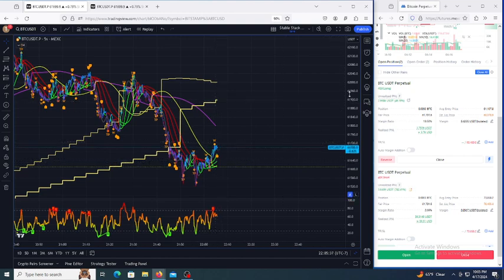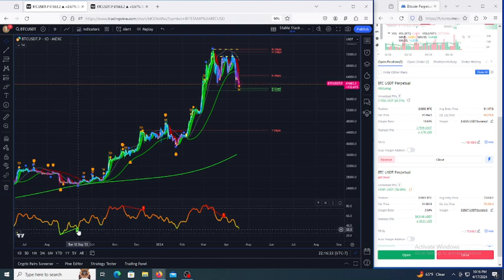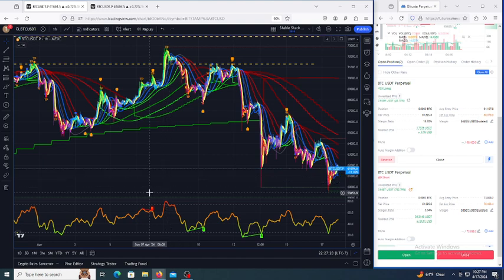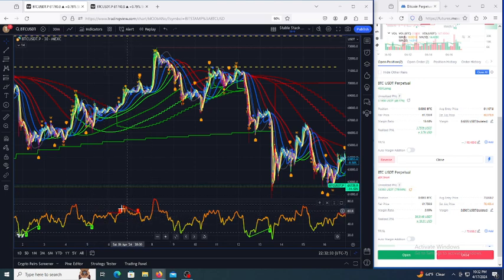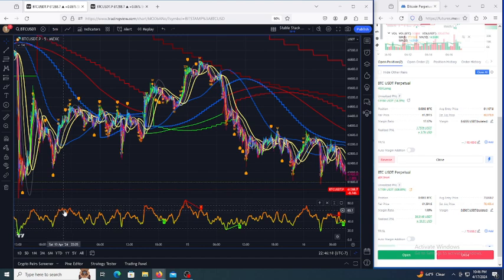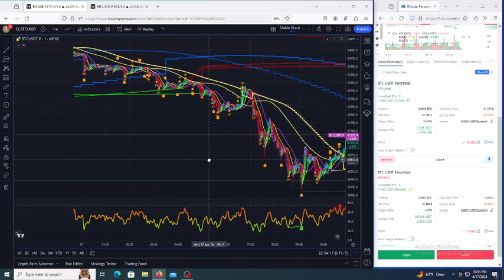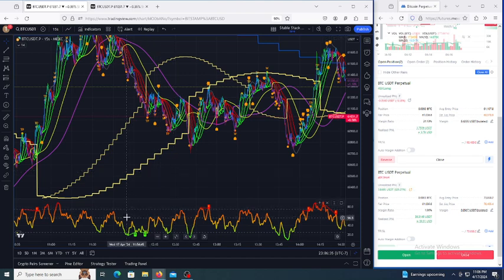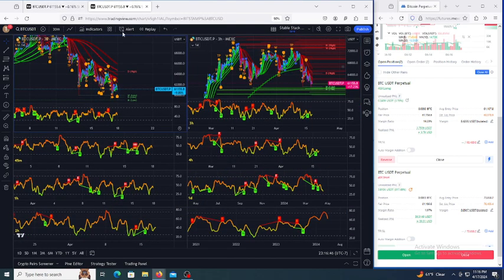How to read the Stablecoin indicator - Confluence for every trade - Skyrocket your win rate!!!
The stablecoin indicator is extremely accurate if you know how to read it. After watching this indicator for over a year. I've finally got it dialed in and have been using it to grab some killer entries on btc. In this video I will share my secrets and show you how to read the indicator and how to use it to find entries. A couple times I called W's M's but you will get what I meant. I hope this help's each and every one of you. LFG!

To start load the stablecoin indicator, invert the chart, and turn on regular divergences.